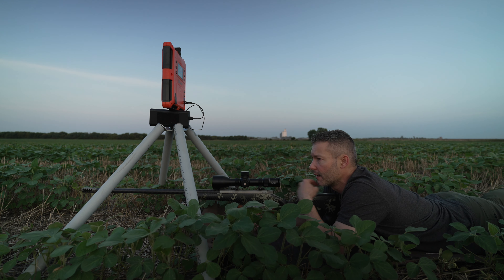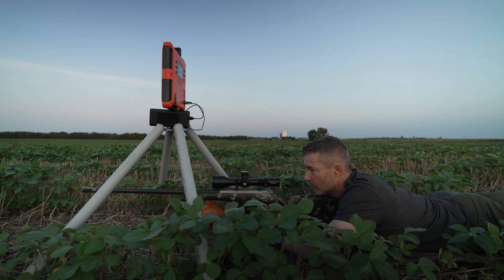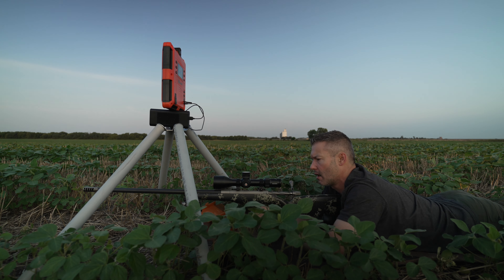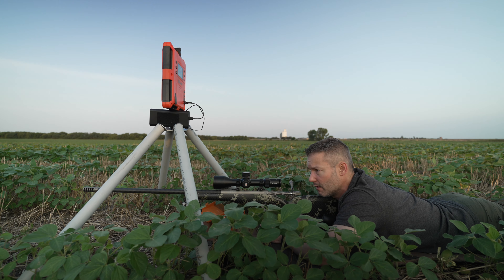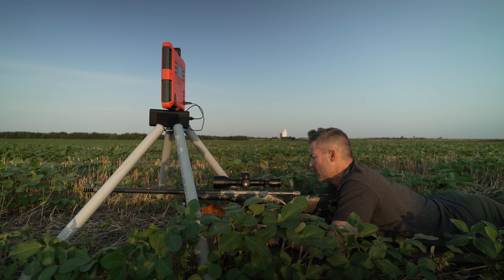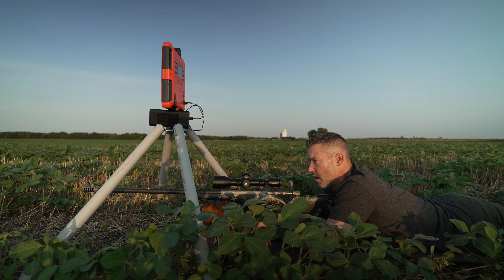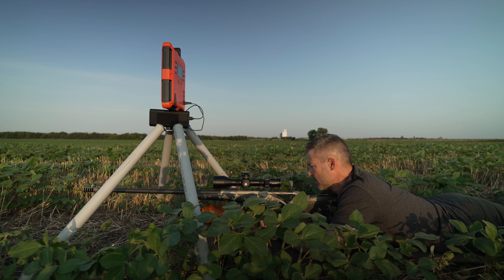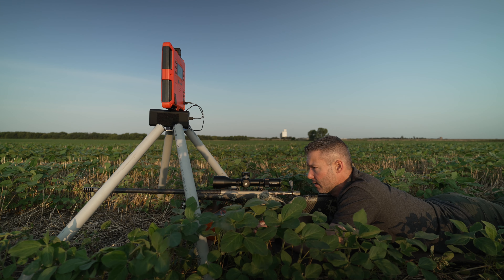Vlog with Ryan: Episode 6, drop validation with Ryan's 7 Sherman Max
In this episode Ryan is doing drop validation on a new load with RL26 and Berger 184s in his custom built 7 Sherman max. to ask Ryan questions.